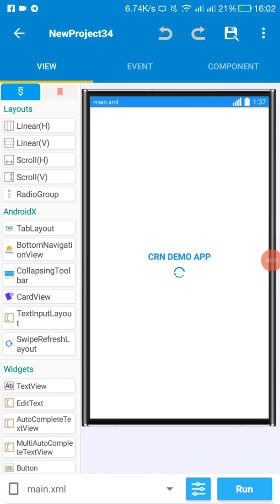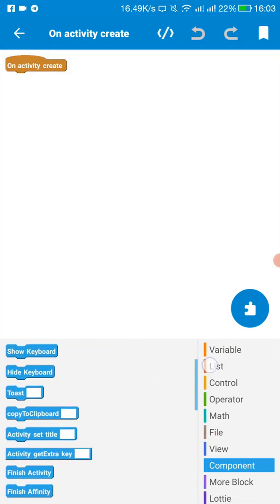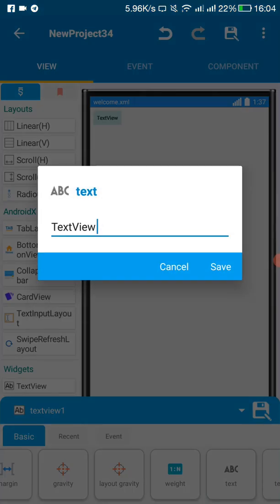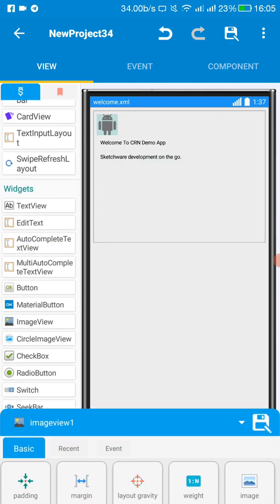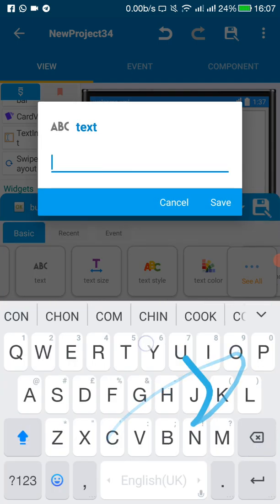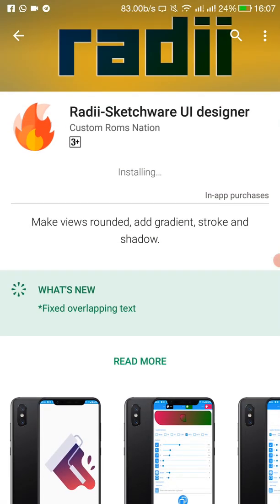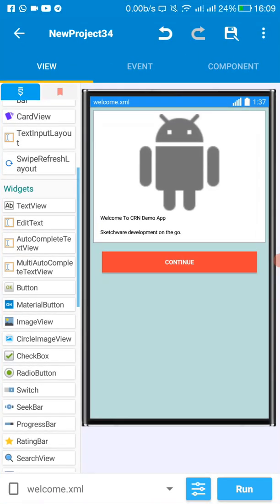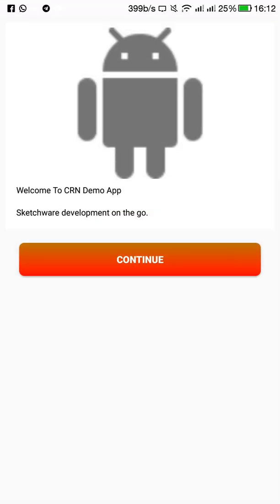Using Intent, Timer and Weight in Sketchware (P3)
Hello friends, this is part two of our demo app. In this tutorial you will learn how to move from one activity to another. You Will also learn how to use the timer.

We end on creating of welcome page. In welcome page (activity), I used radii to design the continue button.

Difficult level=Easy